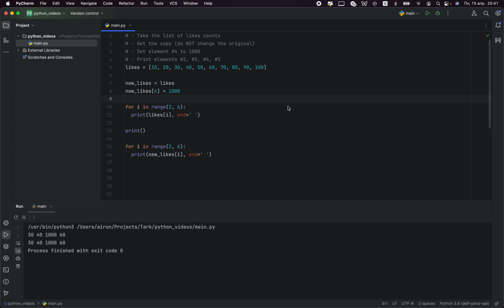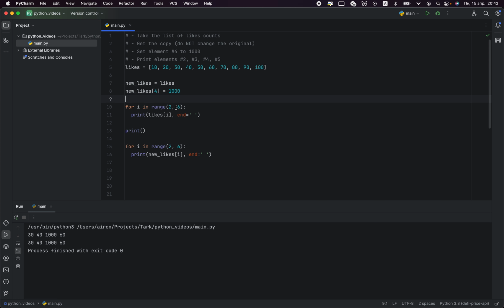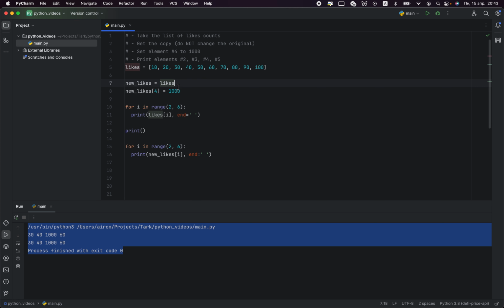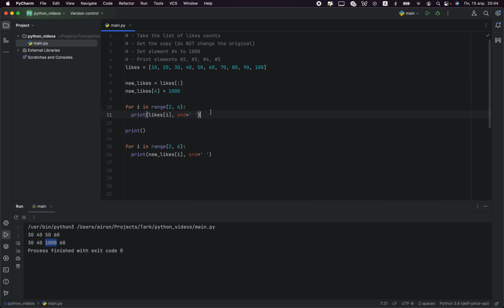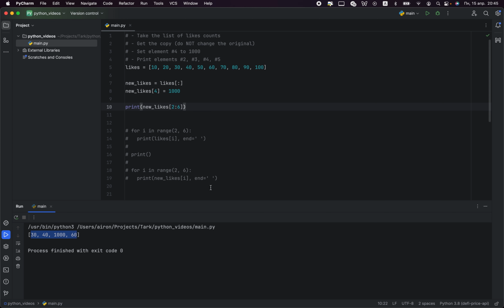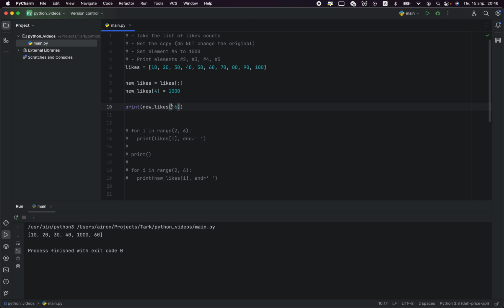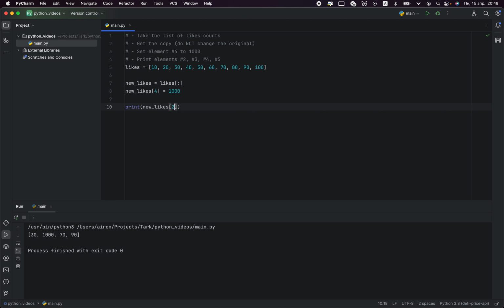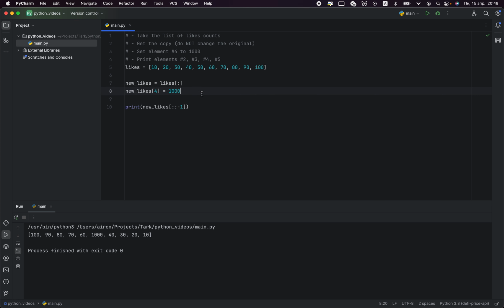Python Course - List slicing, copy and reverse the list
In Python, list slicing is a common practice and it is the most used technique for programmers to solve efficient problems. Consider a Python list, in order to access a range of elements in a list, you need to slice a list. One way to do this is to use the simple slicing operator i.e. colon(:). With this operator, one can specify where to start the slicing, where to end, and specify the step. List slicing returns a new list from the existing list.